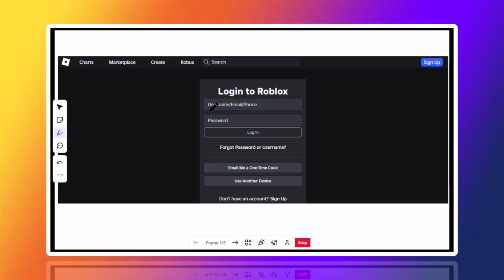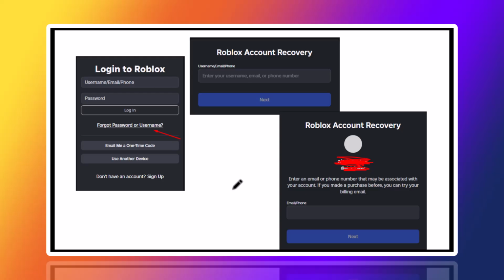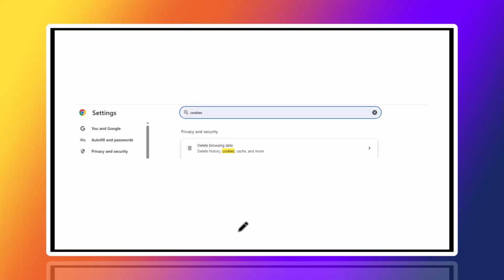NEW! How to Fix Roblox Login Problems Quickly in 2025!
Having trouble logging into Roblox in 2025? 😩 Don’t worry—this quick guide will help you fix Roblox login problems fast so you can get back to gaming.

Here’s how to solve it:
✅ Check if Roblox servers are down 🌐
✅ Clear your browser/app cache 🧹
✅ Reset your password safely 🔑
✅ Enable 2FA for secure login 🔐
✅ Update your Roblox app to the latest version ⚡

Follow these steps and fix Roblox login issues instantly in 2025! 🚀